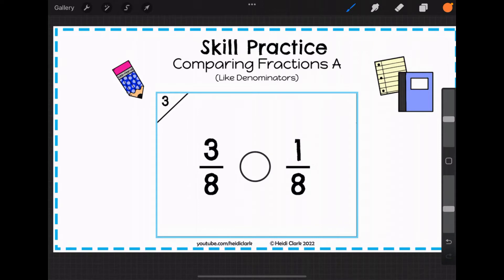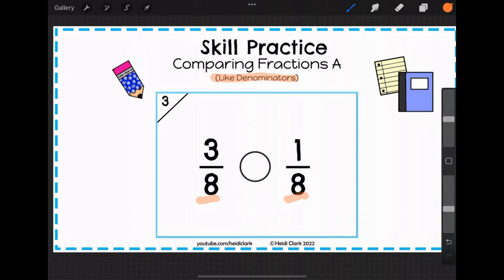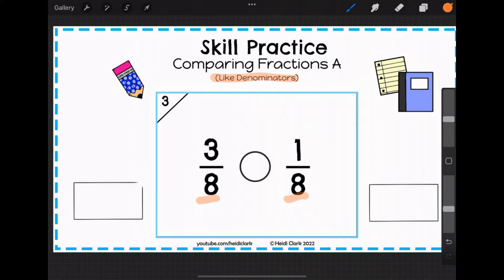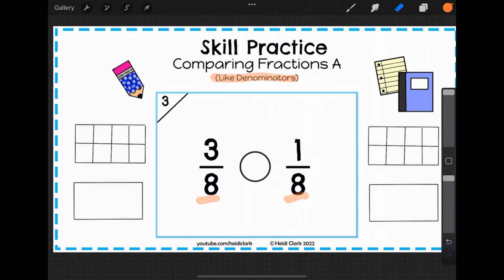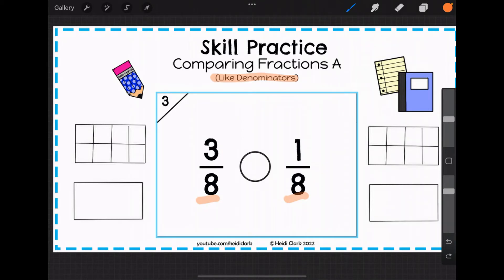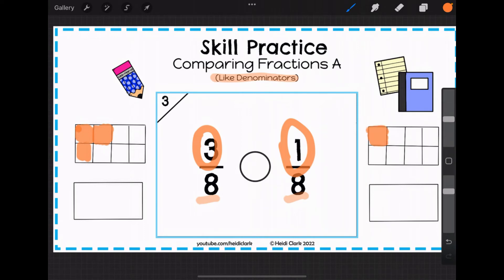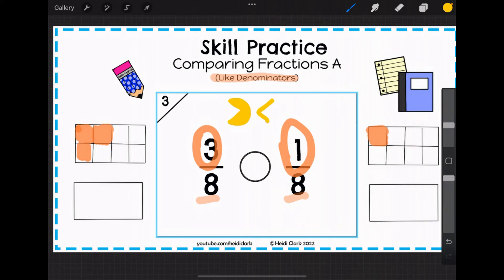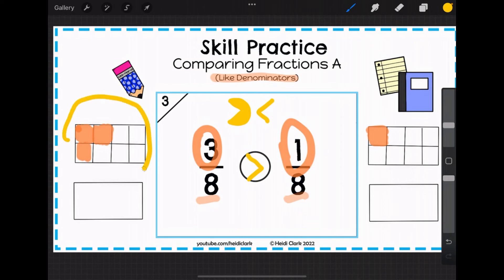How to Compare Fractions with Like Denominators - Skill Practice, Question 3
This video series will help you compare fractions with like denominators. The denominators are the same, but the numerators are different. Which fraction is bigger?

Watch all 12 videos to feel confident in this math skill! Grab the matching worksheet and matching google slideshow to follow along.

I Created the Skill Practice Series to provide consistent, independent practice in fourth grade math standards. Whether you use these videos for lessons, homework, stations, home schooling, or supplementary work, I hope they help streamline the learning process and lesson your workload.

Go to my TPT store for the best worksheets and activities

CCSS.MATH.CONTENT.3.NF.A.3.D
Compare two fractions with the same numerator or the same denominator by reasoning about their size. Recognize that comparisons are valid only when the two fractions refer to the same whole. Record the results of comparisons with the symbols, and justify the conclusions, e.g., by using a visual fraction model.